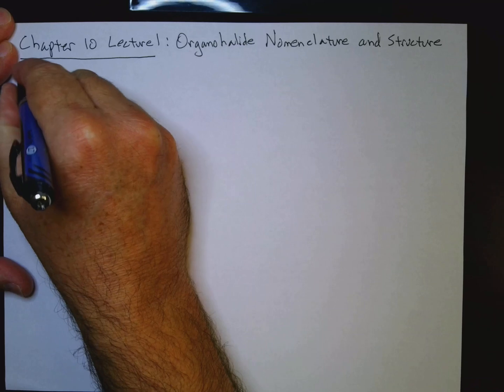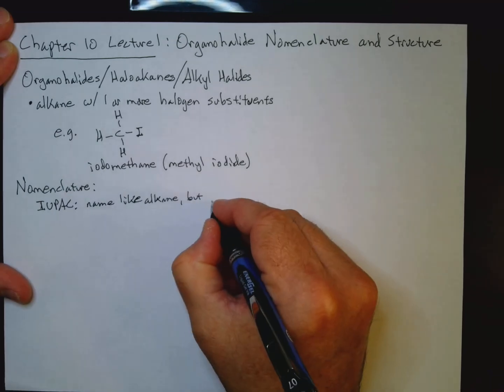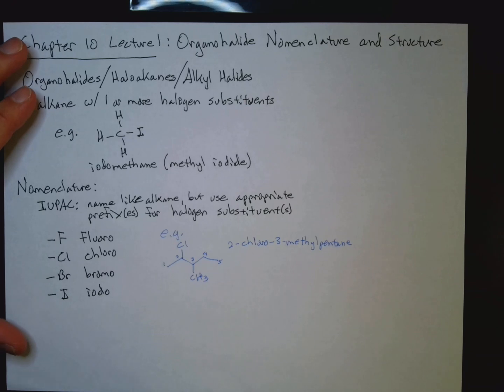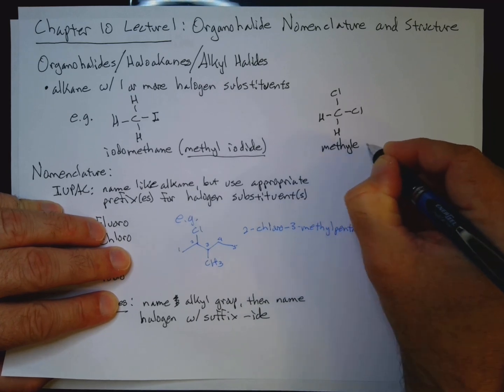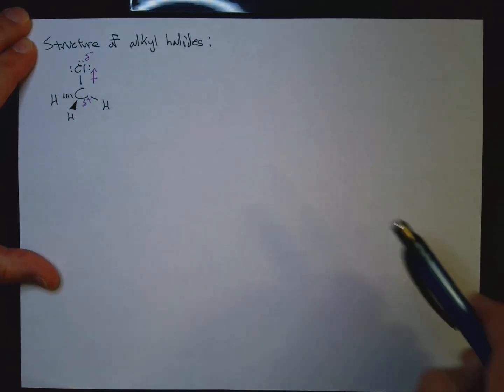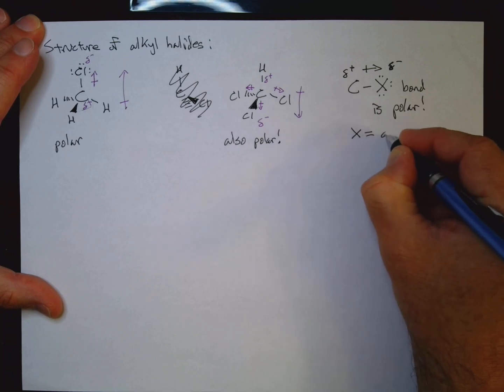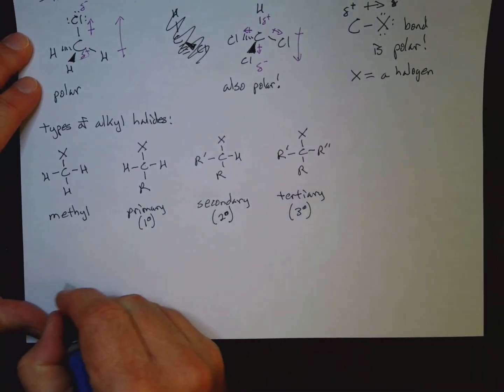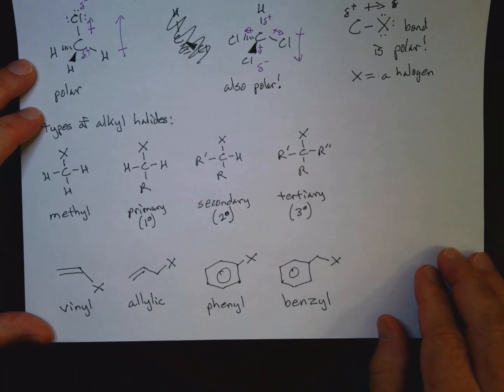Chem 12A Chapter 10 Lecture 1 Organohalide Nomenclature and Structure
Dr. Pitcher talks about naming alkyl halides and their structure.